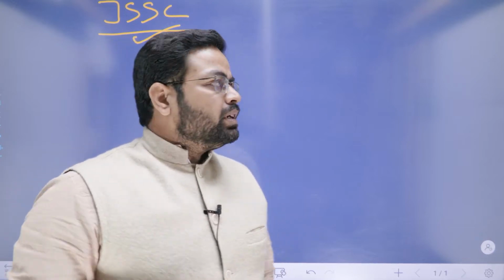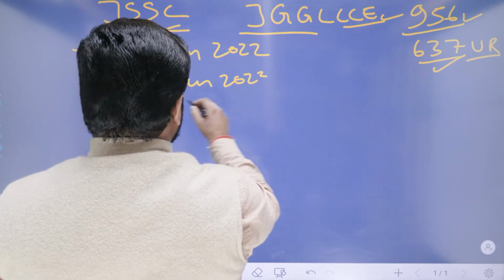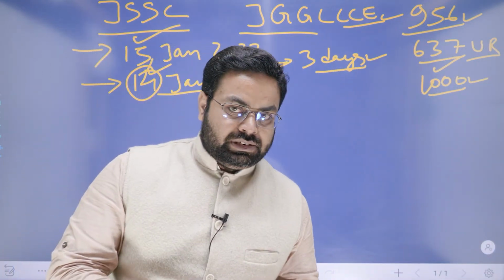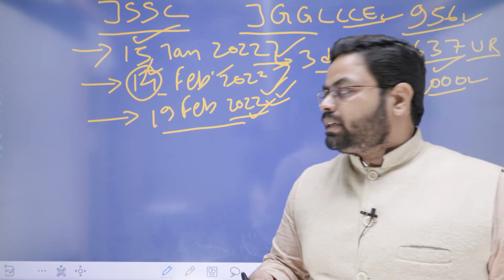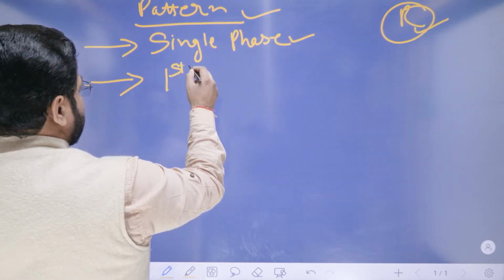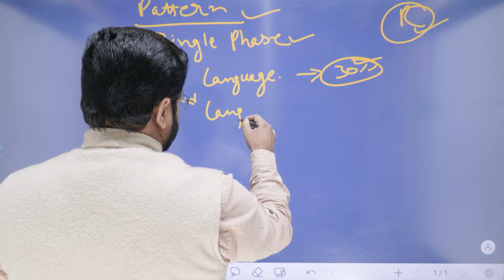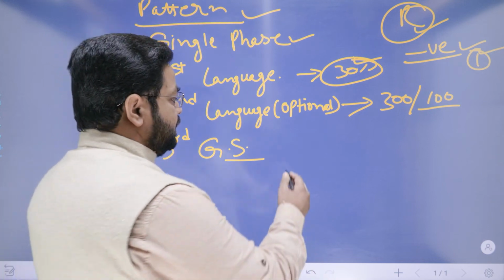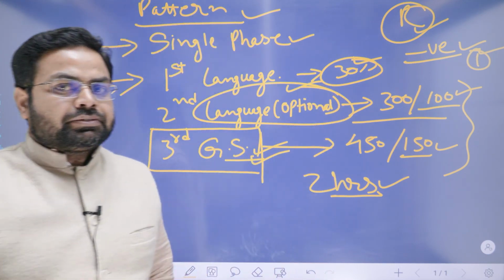JSSC || Vacancies || Form || Other Details